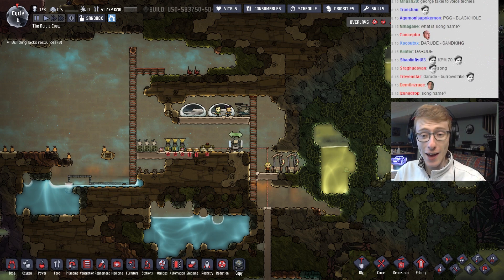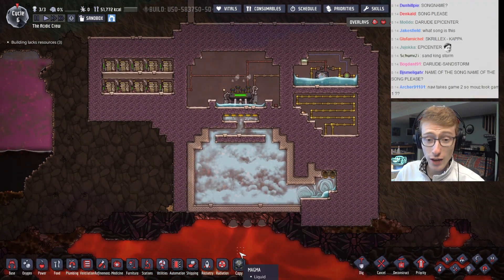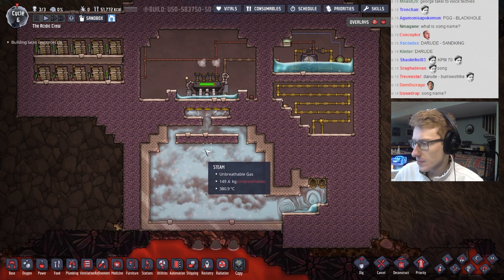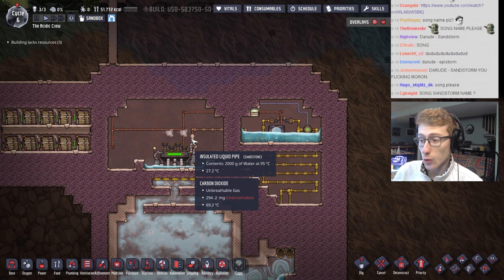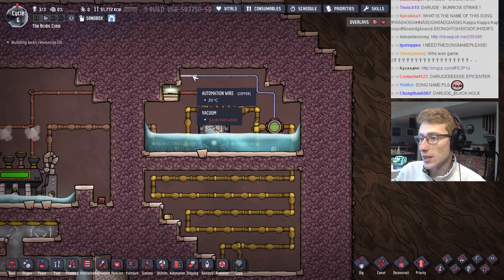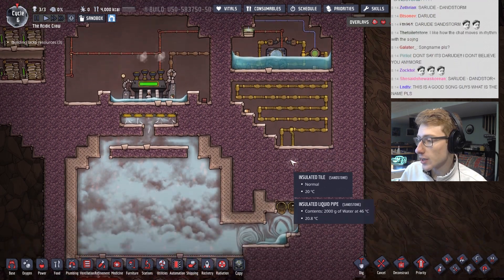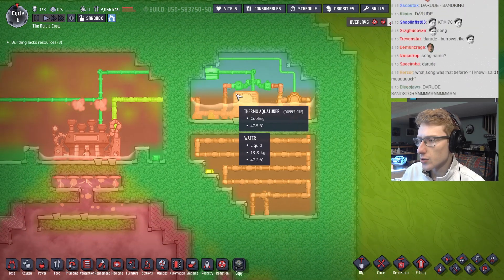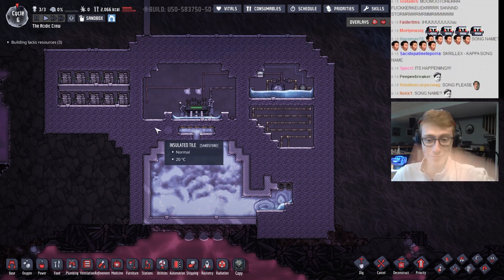Thermodynamics Project Steam Power Cycle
This project was made in part for a thermodynamics class I am currently taking. Note, this Steam Power Cycle build is very simplified and expanded for clear demonstration purposes.

AdamsApple is a channel for fascinating science, engineering, and recreational videos.